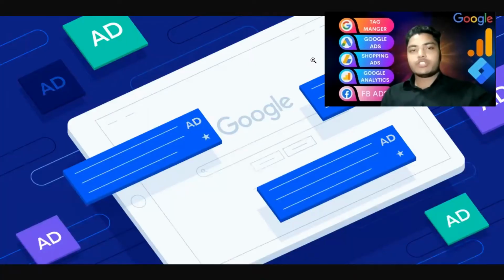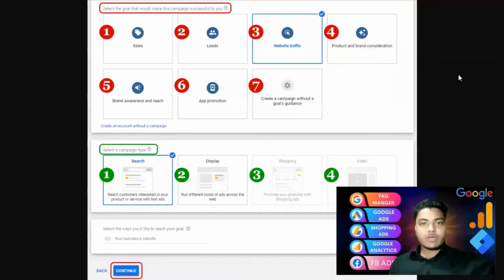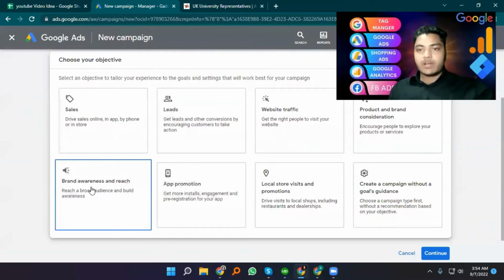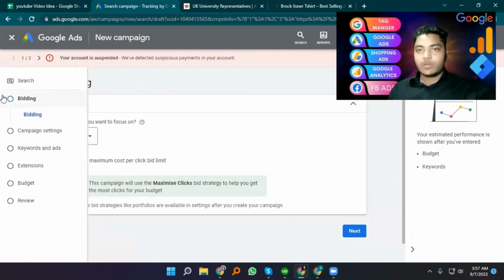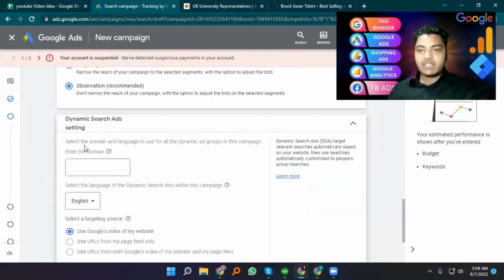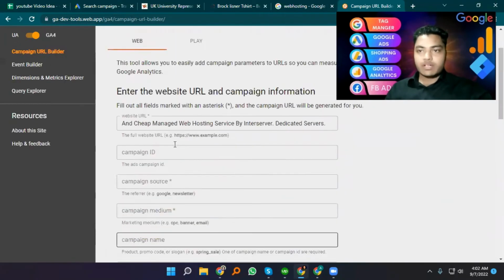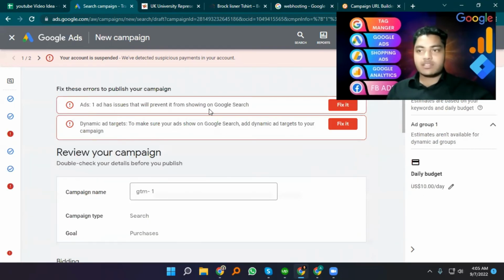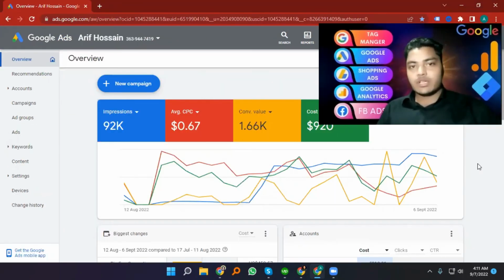👉Google ads Create Campaign without know anything | Tracking by GTM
This channel is about helping you connect to Google Analytics on our website through Google Tag manager. How to set up enhanced eCommerce Tracking on Our Ecommerce website. How to Create Google ads Account and Run Google Ads Campaign. How to make money through the internet and much more.